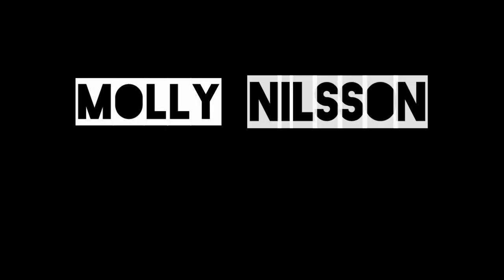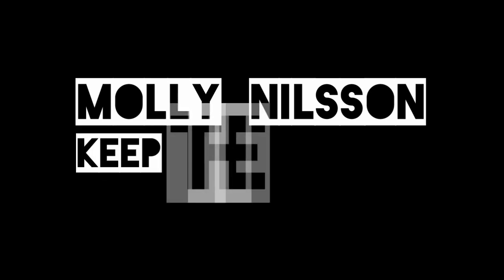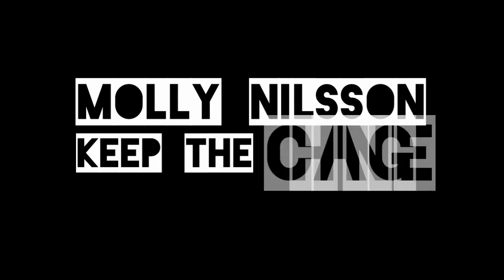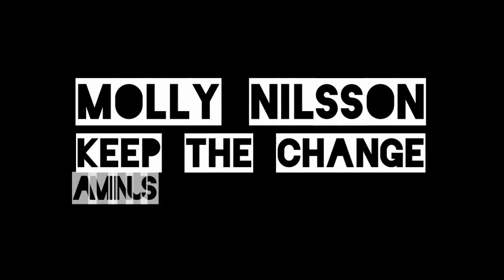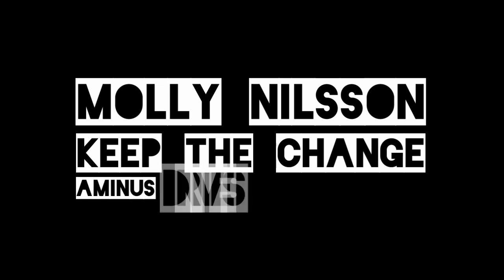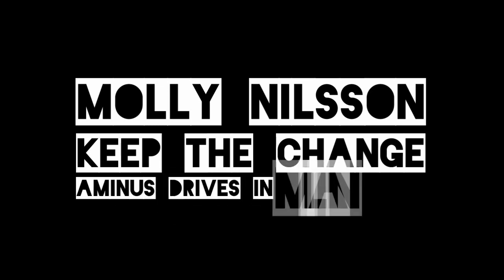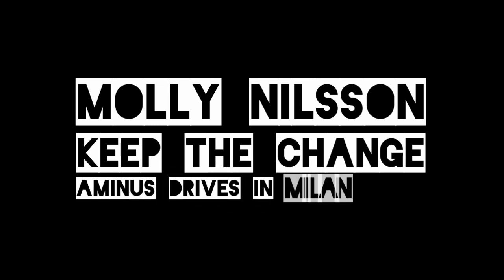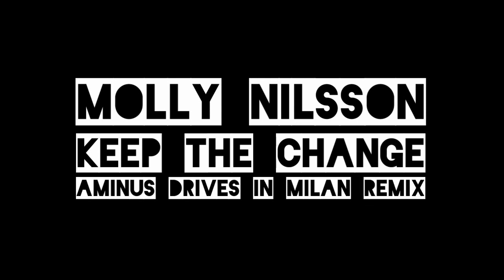Molly Nilsson - Keep the Change (aMinus drives in milan remix) unofficial video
I put together this video using footage from Hartzine, skary13, nils365, Pavlov's Dogs, Didier Feldmann. I also remixed the remix a bit, made it shorter and added an introduction.